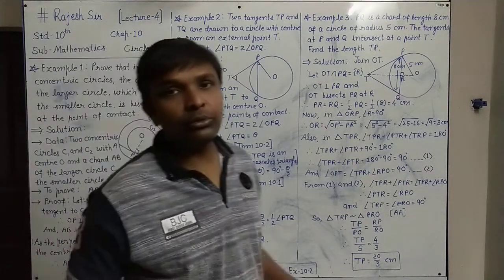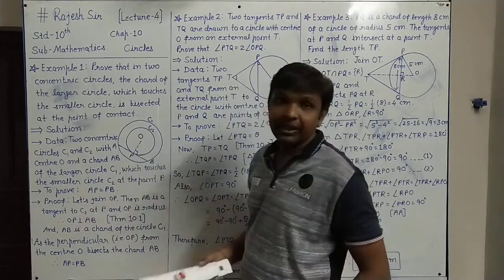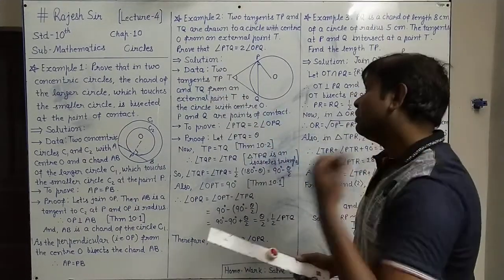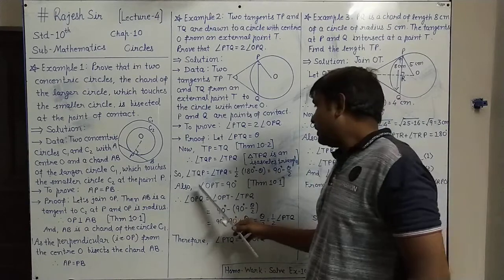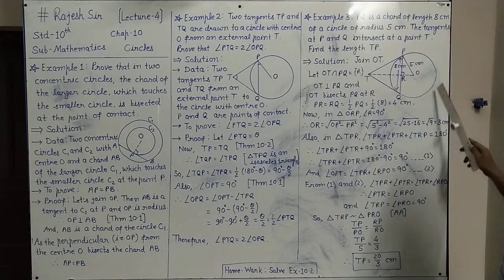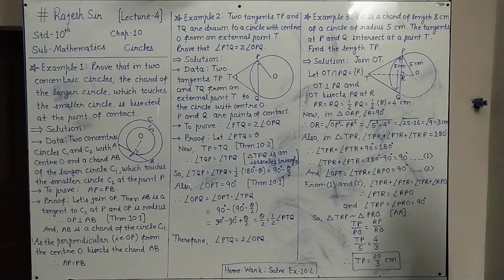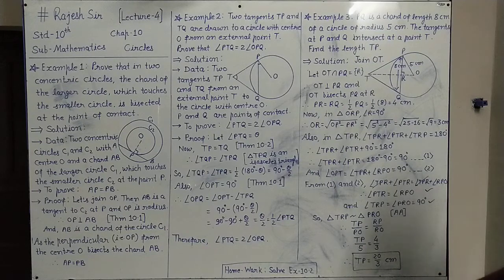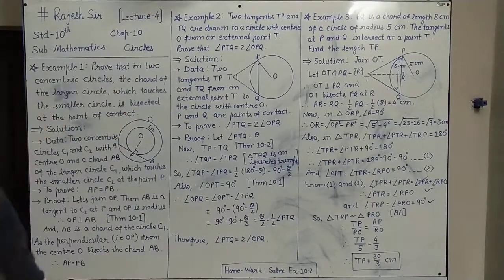# Rajesh Sir Lecture 4 10th Maths Chap 10 Circles Examples 1,2 & 3